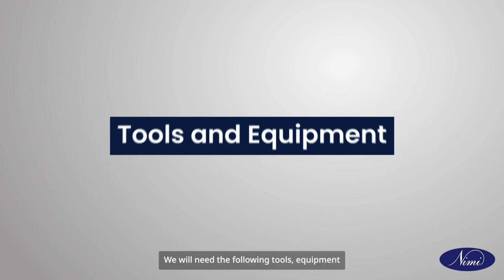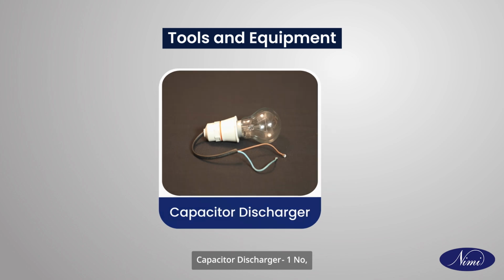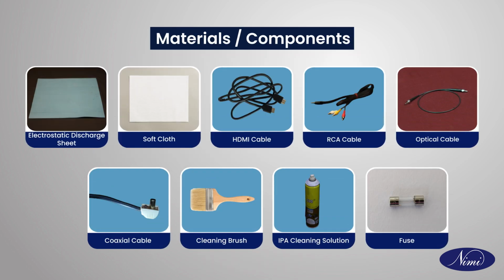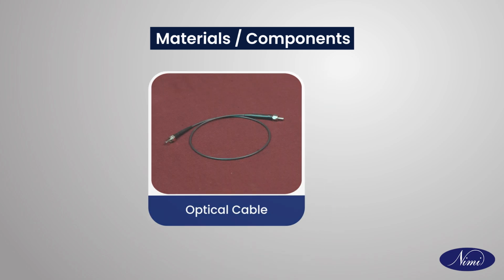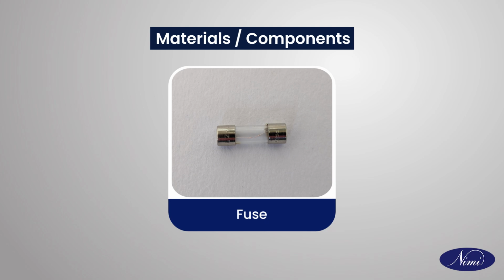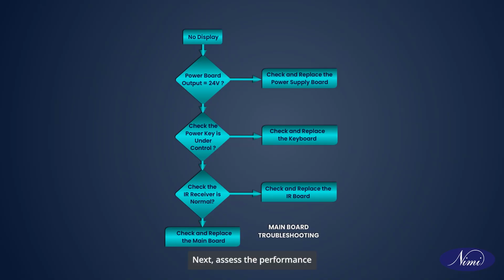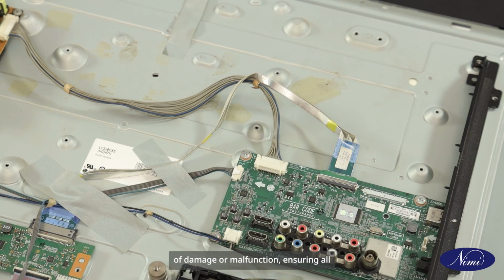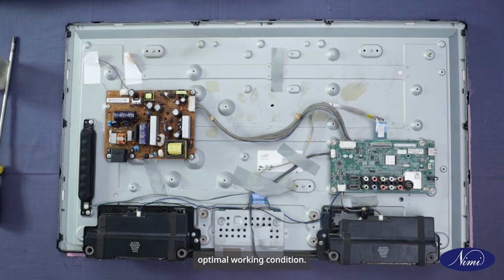Troubleshoot Faults in the Given LCD,LED Smart TV Receiver - Part -1 | NIMI | DIGITAL | ENGLISH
Sure! Here's a regenerated version of your content, tailored to the topic “Troubleshoot Faults in the Given LCD, LED Smart TV Receiver”:

NIMI - Government of India is excited to bring you a brand-new skill-enhancing practical video designed specifically for the ITI ecosystem and the vocational education community!

This engaging video will walk you through real-world troubleshooting techniques for LCD and LED Smart TV receivers, helping you grow into a confident and capable World Skilled Electronics Mechanic. With a strong focus on hands-on learning, this tutorial is delivered in easy-to-follow English to suit learners of all levels.

TIME STAMPS:
0 :01- Title
0:05 -  Introduction
0:26 -  Objectives
0:46 -  Test the LED /LCD TV for Faults
0:53 -  Tools and Equipment
1:16 -  Materials & Components
1:46 -  test  the LED / LCD TV for
3:08 - Troubleshooting Procedure
6:23 -  Background LEDs
10:20 - Recap

💡 Whether you're a student, trainee, or an enthusiast—this video is your gateway to mastering Smart TV troubleshooting skills!

🔔 Don’t Miss Out! Your engagement helps us create more valuable resources for you!